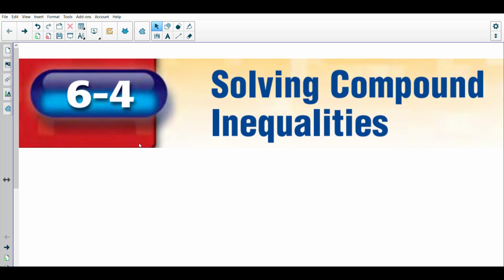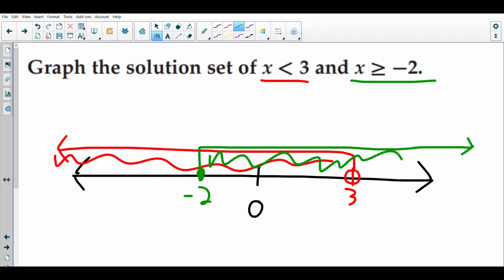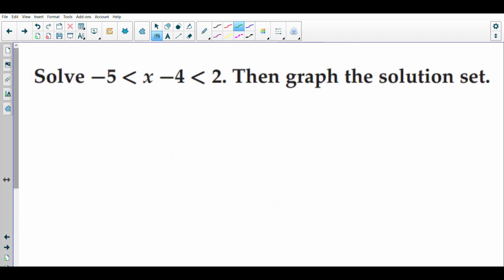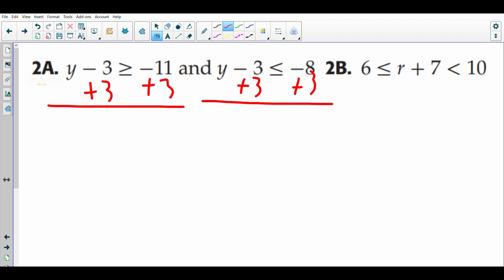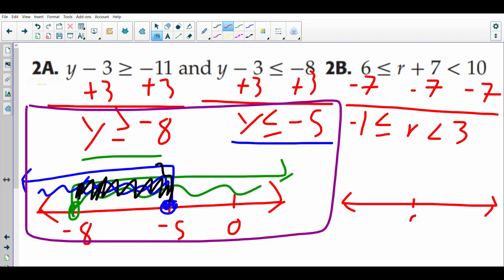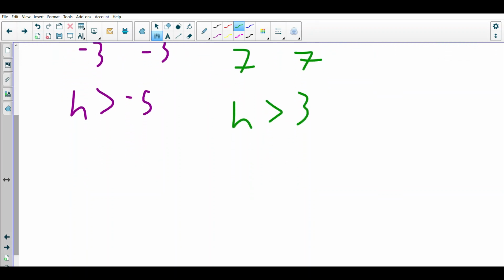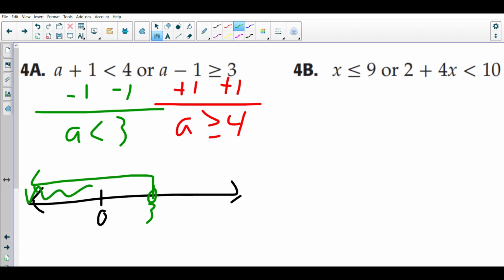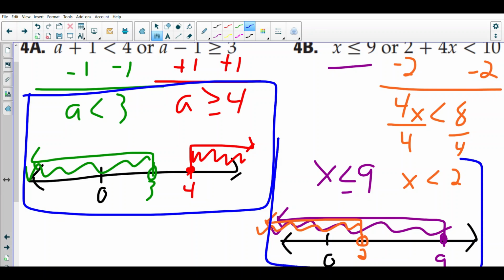Sect 6-4 Solving Compound Inequalities